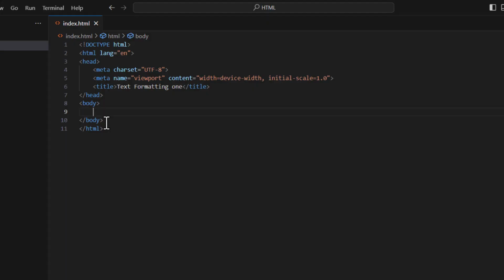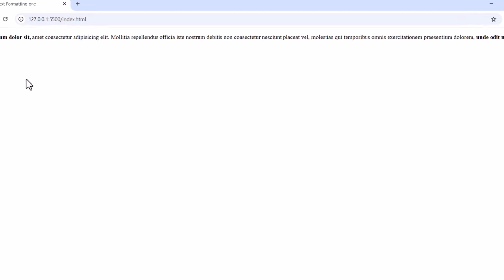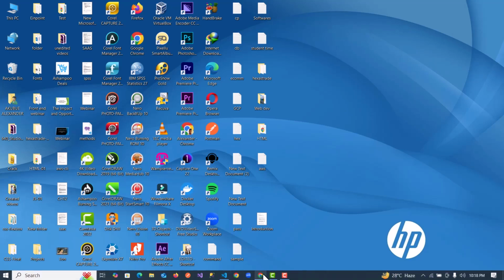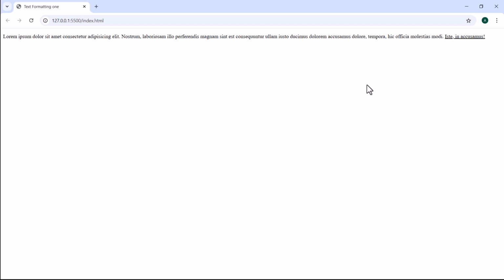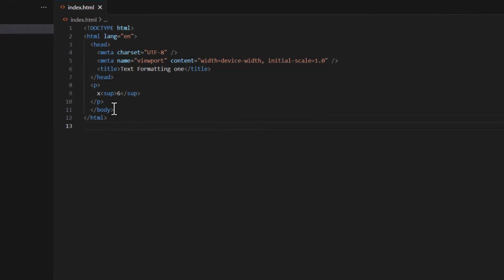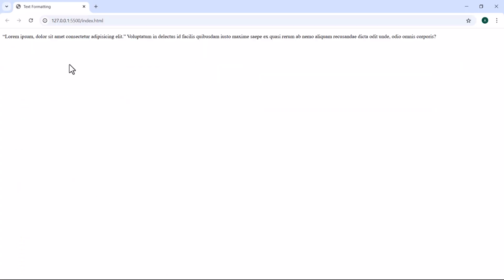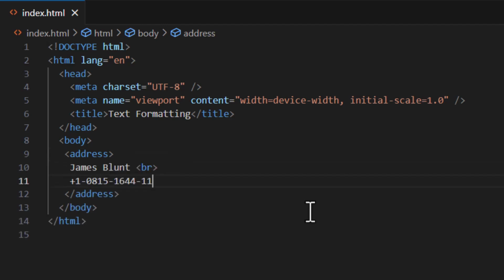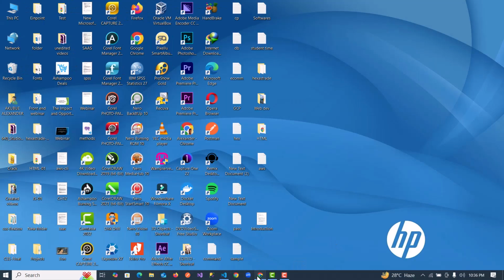HTML Text Formatting Tutorial | Complete Playlist for Beginners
Learn everything about HTML text formatting in this beginner-friendly tutorial! Discover how to use essential tags like `b`, `i`, `u`, `mark`, `sup`, `sub`, and more to style and format your text effectively. Whether you're creating bold headlines, italicized notes, or underlined text, this video covers all the basics you need to know.

📌 What You'll Learn:
- How to make text bold, italicized, and underlined
- Highlighting important text with `mark`
- Adding superscripts and subscripts
- Tips for using text formatting tags correctly

Perfect for anyone starting their web development journey or looking to enhance their HTML skills!